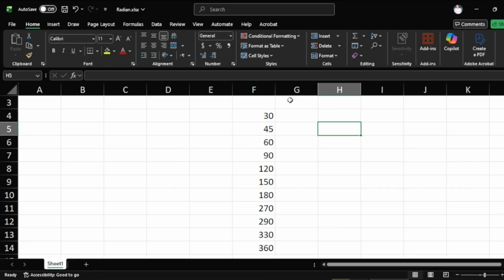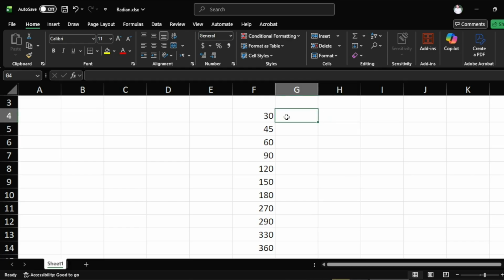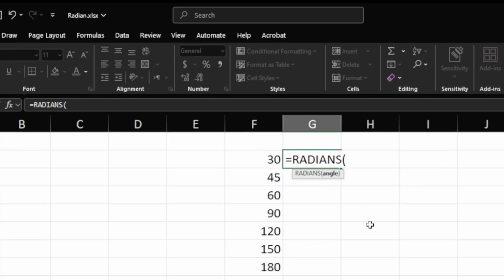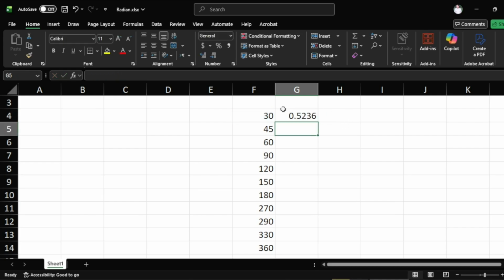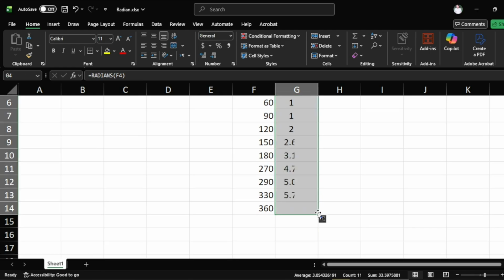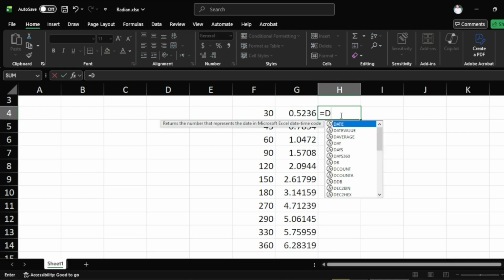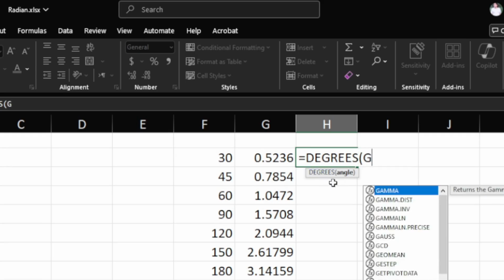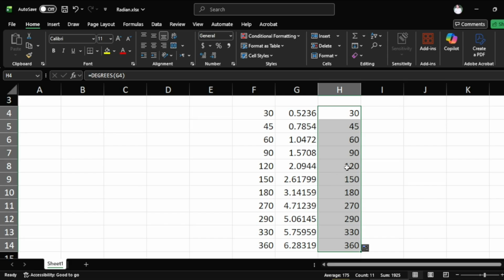How to convert data from Radian to Degree and vice versa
How to convert data from radian to degree? How to convert data from degree to radian? radian to degree conversion in Excel,